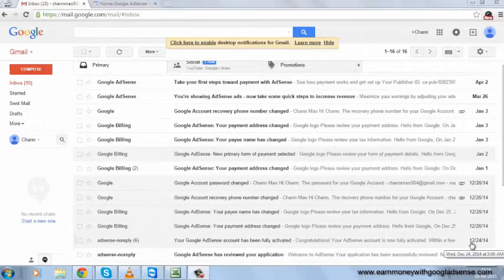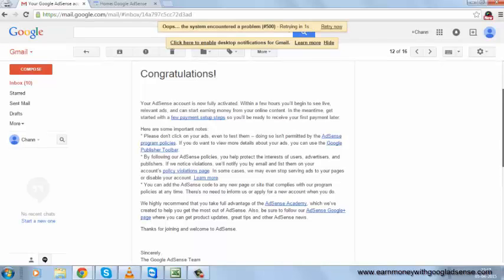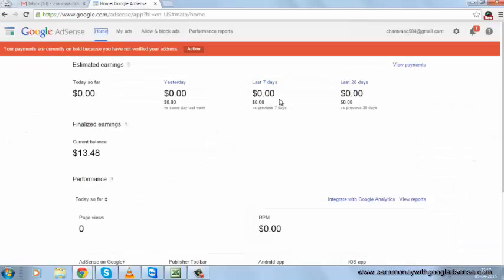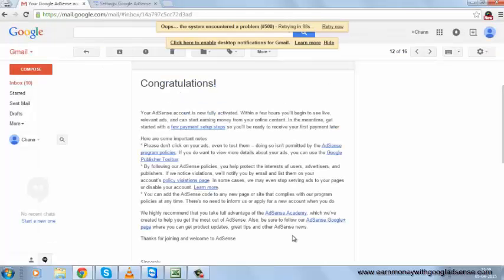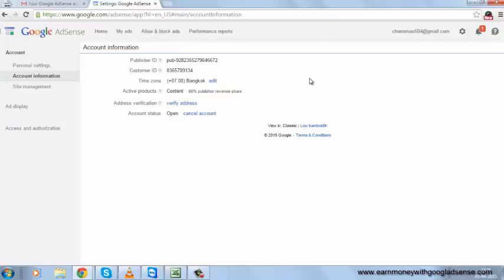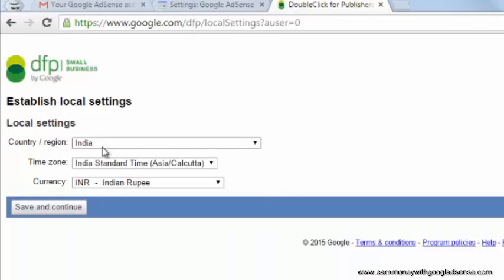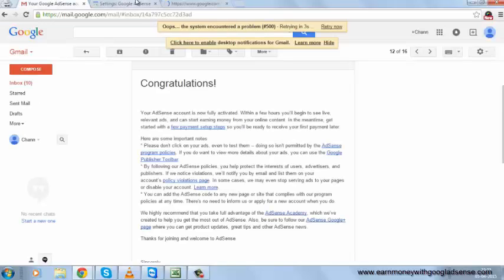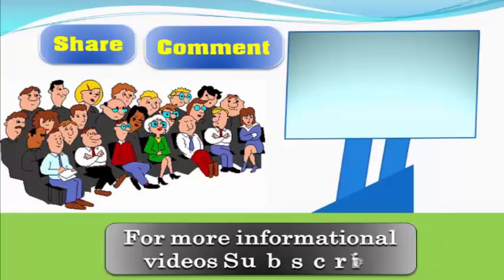Difference between Genuine and fake Google Adsense Account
In this video, you will know how to check legality of google adsense account, How to analyse that google account is genuine or fake, What should be our query before buying an adsense account. For more detailing information, you can click on link given below: